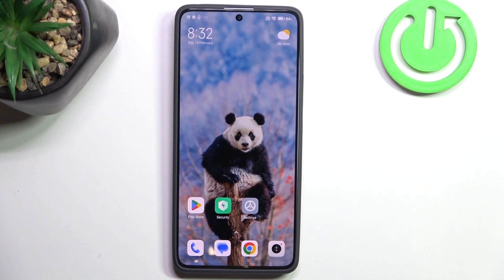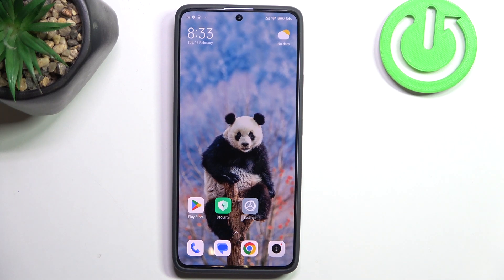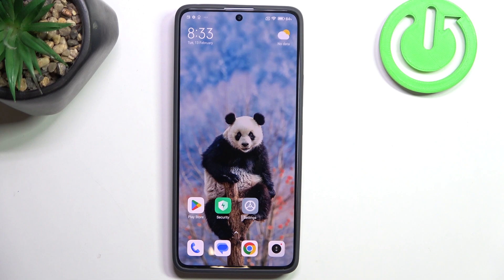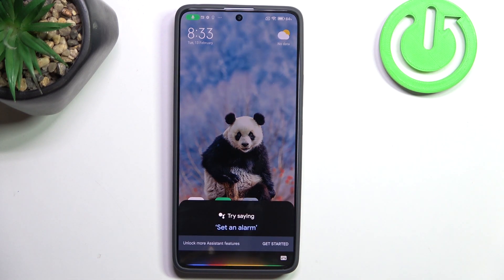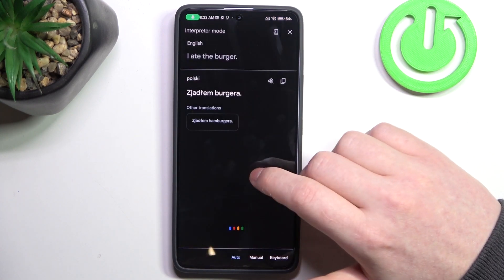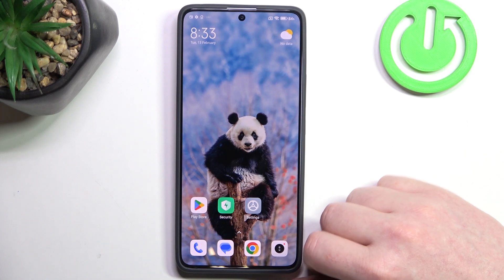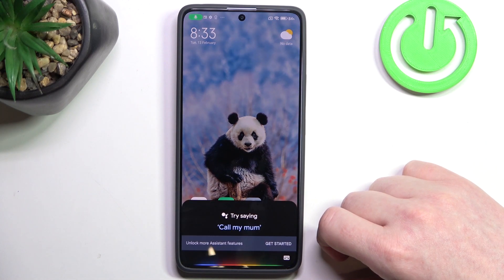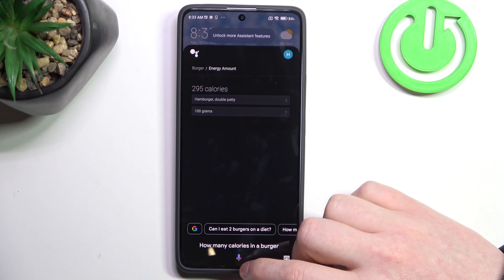5 Google Assistant Commands on REDMI Note 13 Pro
Find out more:
This tutorial aims to introduce users of the REDMI Note 13 Pro smartphone to five useful Google Assistant commands that can enhance their device's functionality and productivity. Google Assistant is a powerful virtual assistant that can perform various tasks and provide information through voice commands. In this tutorial, users will learn how to activate Google Assistant on their REDMI Note 13 Pro and discover five essential commands to perform tasks such as setting reminders, sending messages, checking the weather, and controlling smart home devices. Each command will be explained step-by-step, along with practical examples to demonstrate its usage. By mastering these commands, users can harness the full potential of Google Assistant on their REDMI Note 13 Pro and streamline their daily activities.

What is Google Assistant, and how does it enhance the user experience on the REDMI Note 13 Pro?
How can users activate Google Assistant on their REDMI Note 13 Pro?
Can users perform voice commands with Google Assistant on the REDMI Note 13 Pro? If so, how?
What are five essential Google Assistant commands that users can use on their REDMI Note 13 Pro?
How do users set reminders using Google Assistant on the REDMI Note 13 Pro?